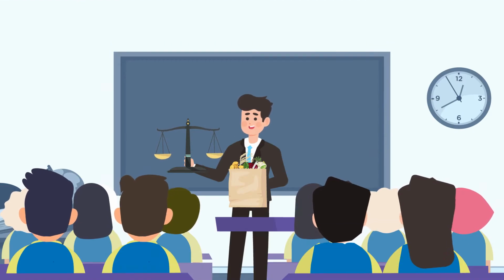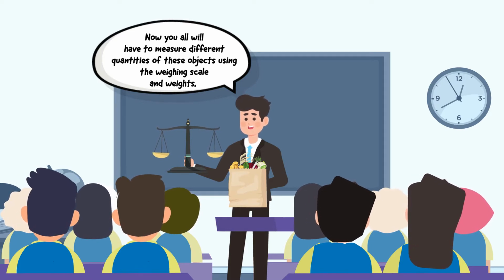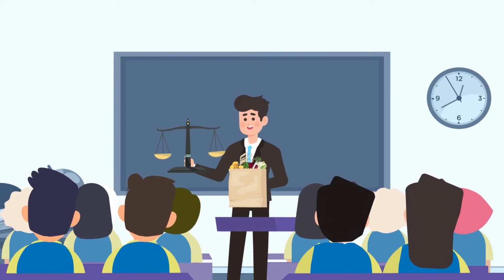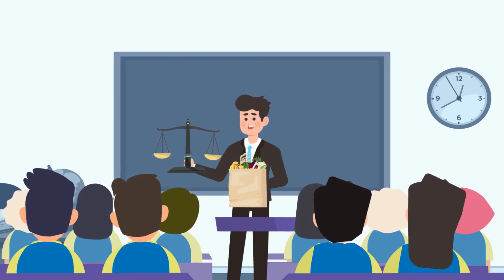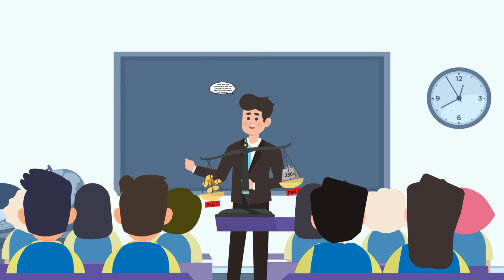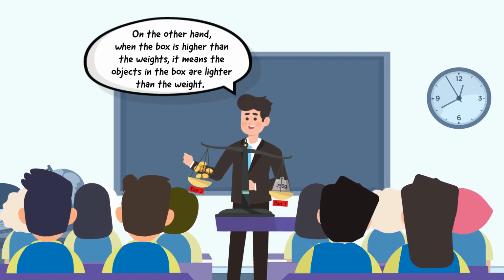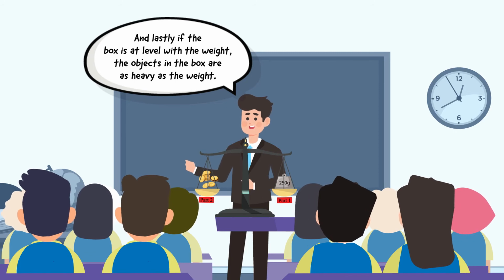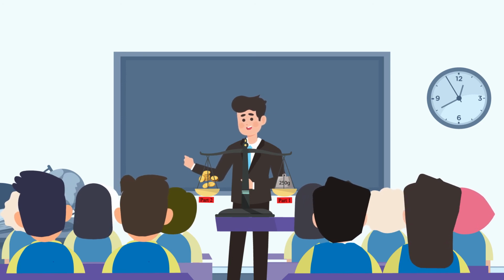How Heavy? How Light? | Class 4 | Mathematics | Chapter 12 | Period 1 - Part 1